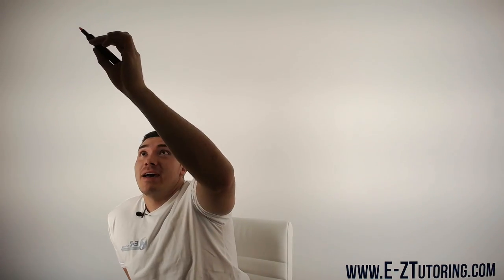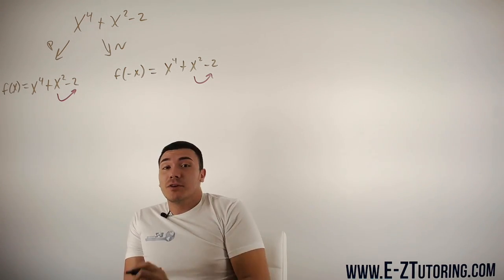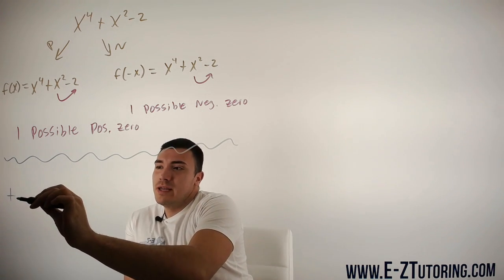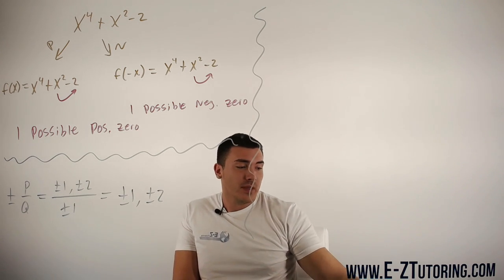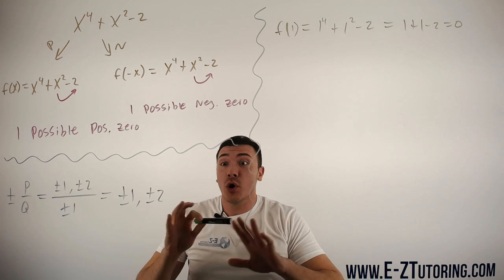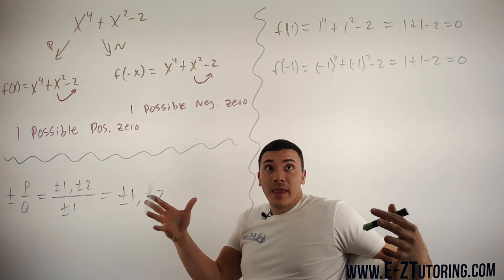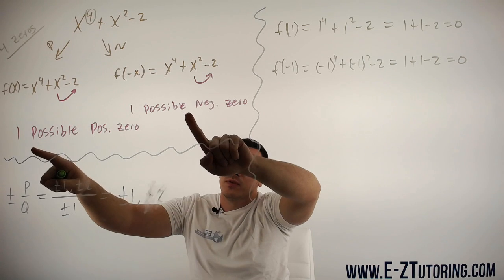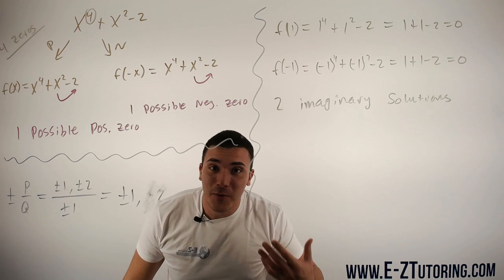Find All Rational Zeros Using Descarte's Rule of Signs - Algebra 2 - E-Z Tutoring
In this video we dive into finding all the zeros using Descarte's Rule of Signs.